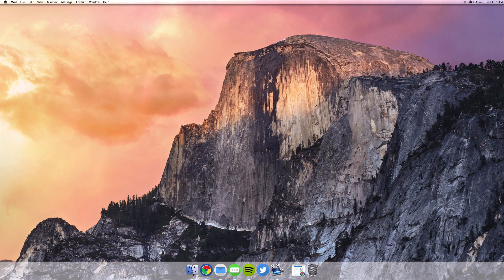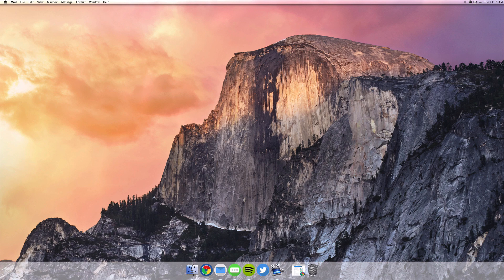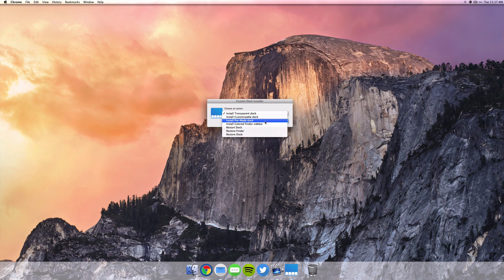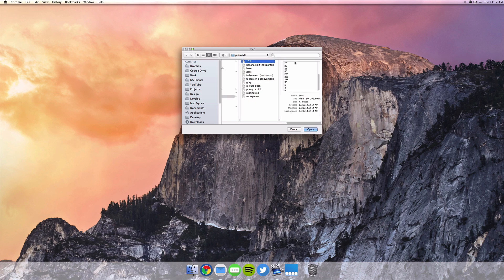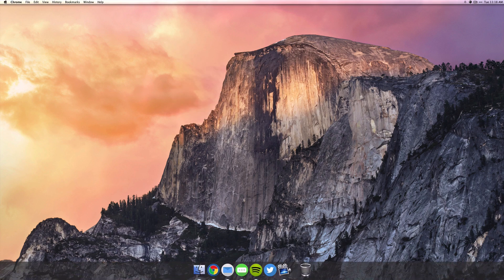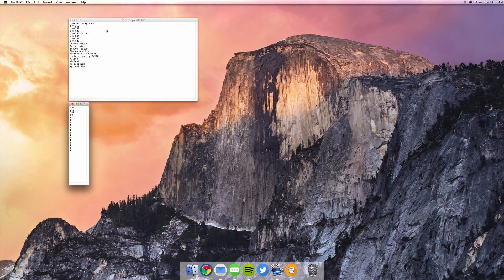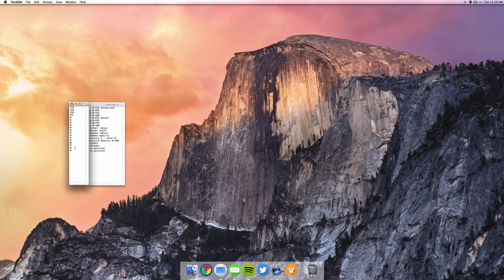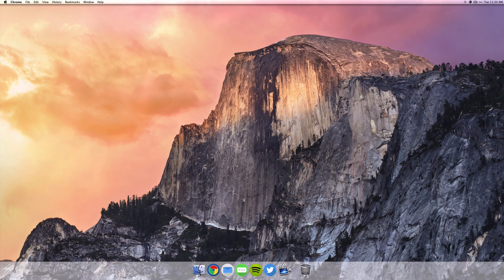How To Get A 2d Dock on Mavericks/Yosemite with cDock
Hey guys! Here is a quick tutorial showing you how to get a 2d dock on Mavericks or Yosemite. Enjoy :)